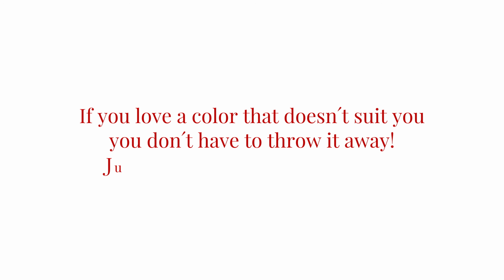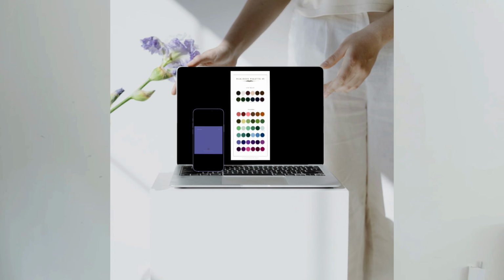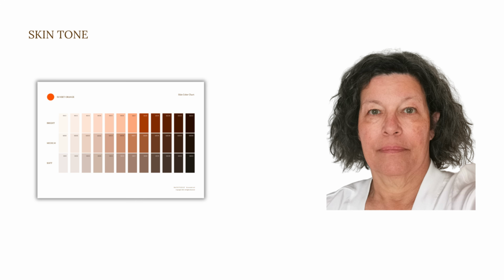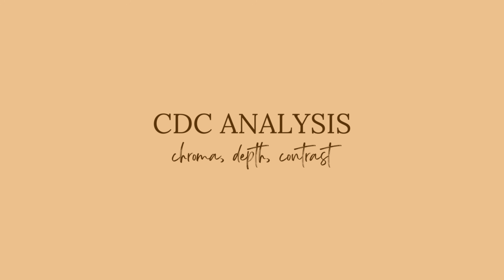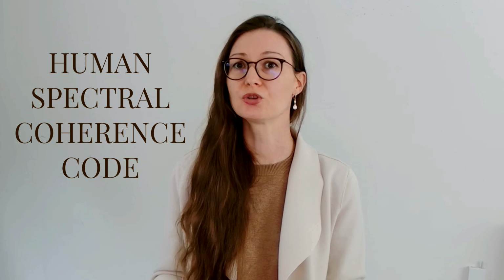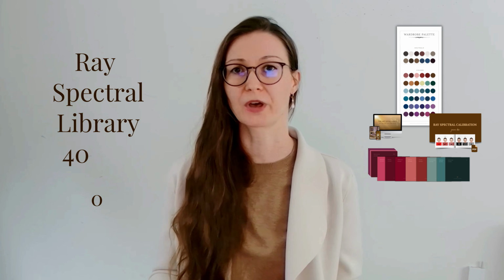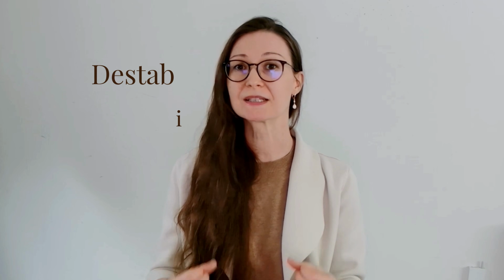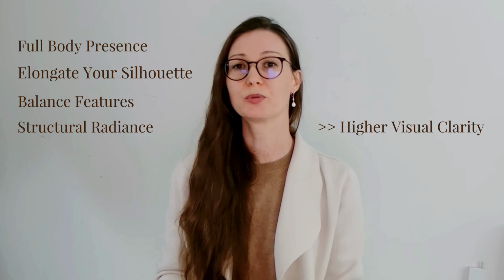Wear These Colors Near Your Face To Build Trust in 30ms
Your visual signals speak volumes, and if your wardrobe colors do not align with your biometric root, it creates Spectral Dissonance & Fragmentation, leading to visual noise.

I uncover one major mistake you are making that cuts your body in half visually and how to establish full body presence - the prerequisite for trust in 30ms.

To show exact color examples for 3 specific goals, I analyze my client´s Spectral Type (her Root Colors in skin, hair, and eyes, as well as CDC - Chroma, Depth, and Contrast) according to the first science-based Ray Spectral Analysis.

This video explores how understanding which colors to wear near your face is essential to avoid visual homelessness and present a unified field.

E L L A  R A Y

The Ray Lab | Become the 30ms Authority